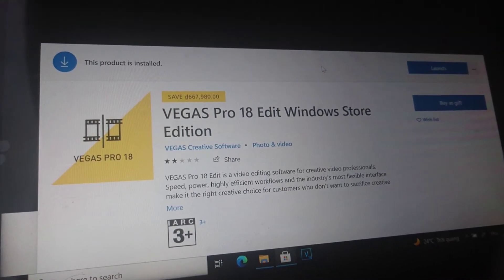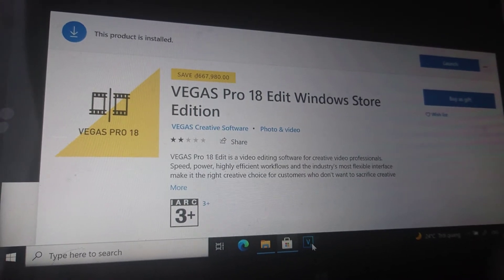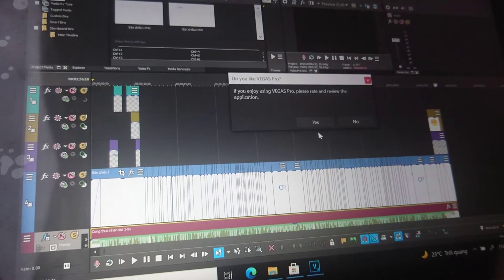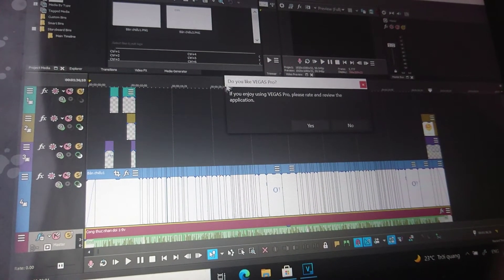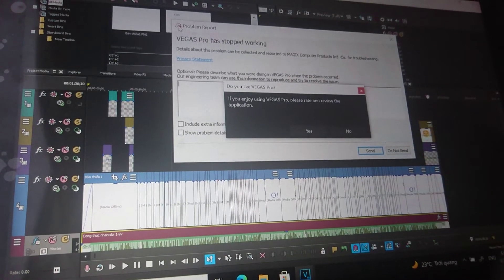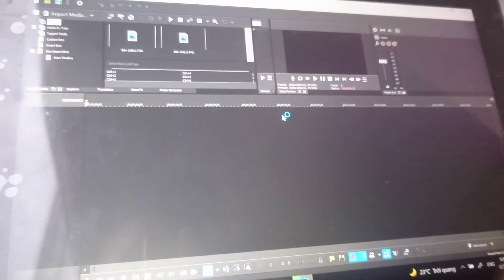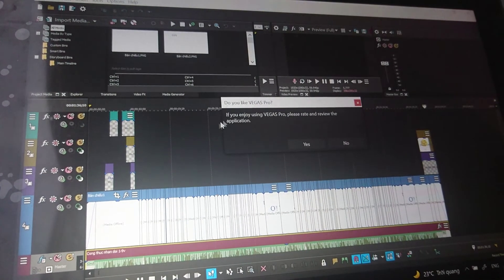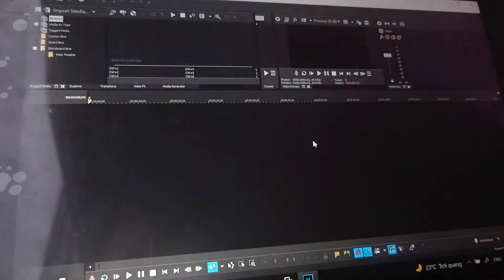Before buying VEGAS pro 18 edit on Microsoft Store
This software has many bugs make it can't work normally.
You can push subtitle because my English may not good.